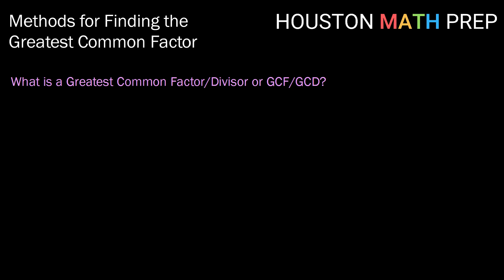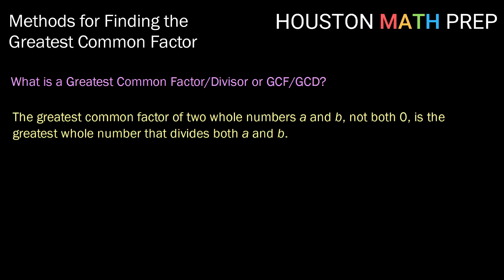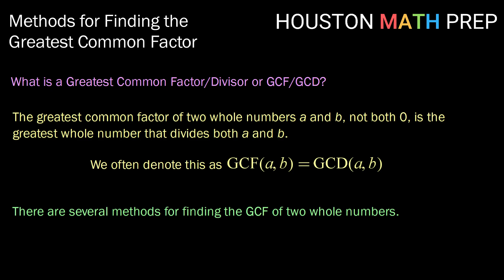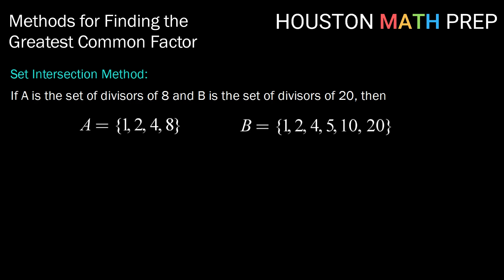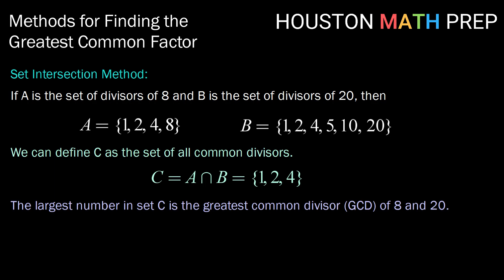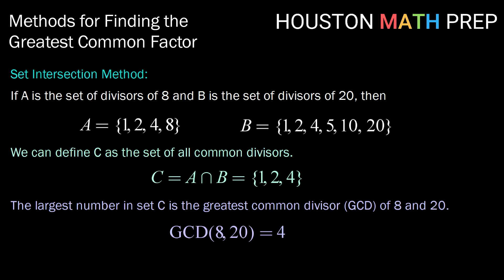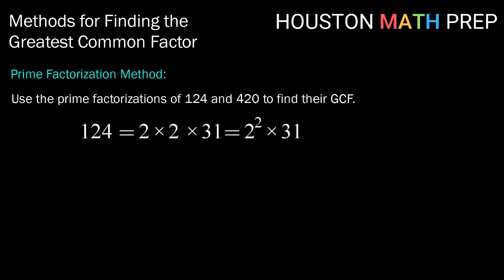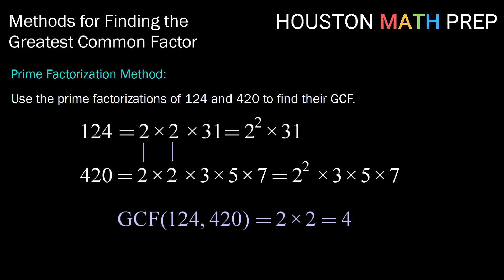Methods for Finding the Greatest Common Factor (GCF)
This foundations of math video describes two different methods for finding the greatest common factor (GCF) or greatest common divisor (GCD).  We begin by explaining what a greatest common factor is.  We then show you how to use the set intersection method and the prime factorization method to find a greatest common factor.  We work a couple of examples using 2-digit numbers and 3-digit numbers.